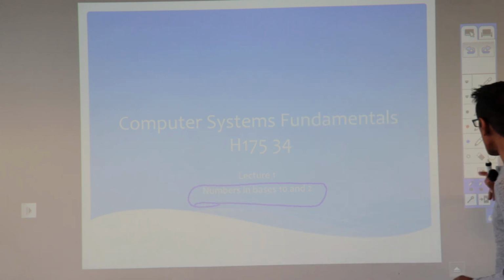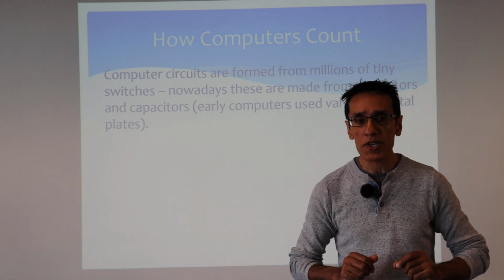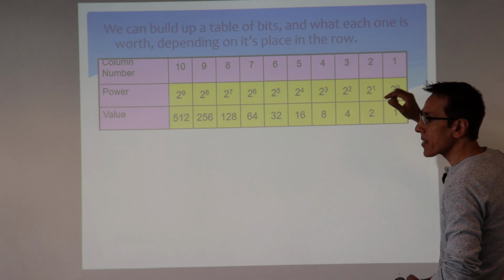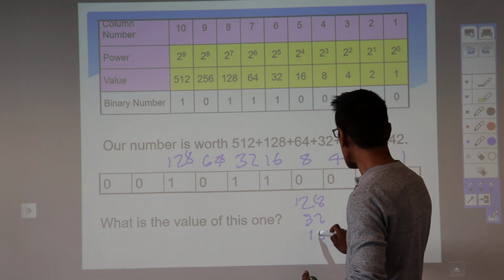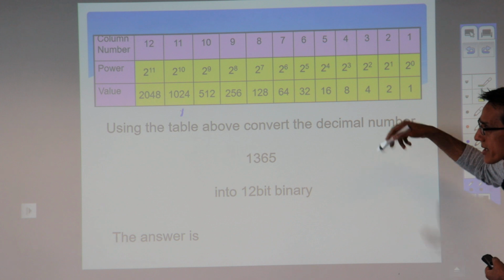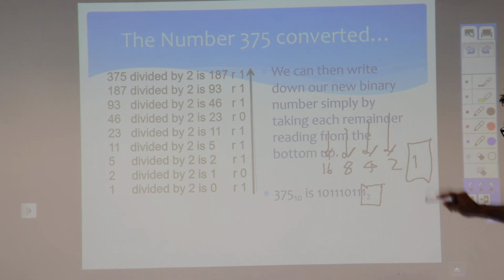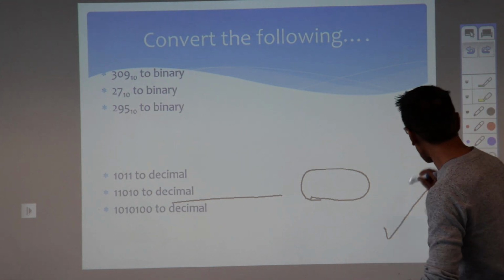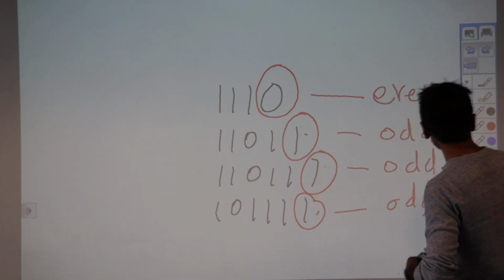Binary Conversions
Converting base 2 to base 10 and Base 10 to Base 2.